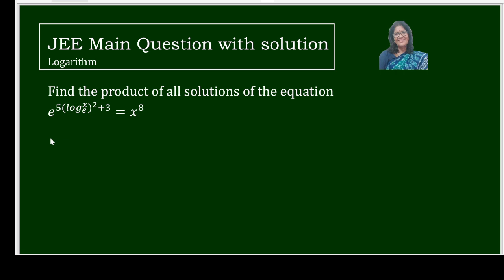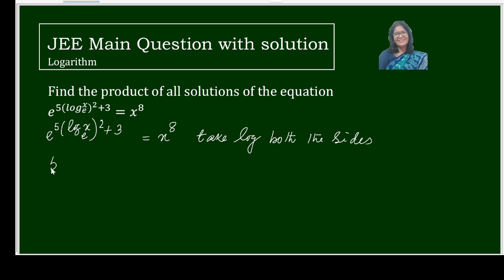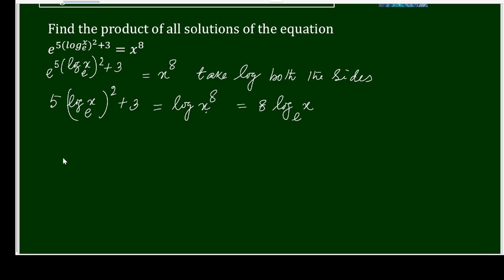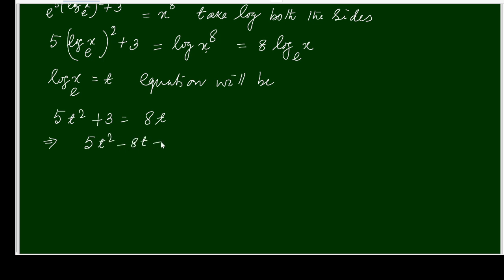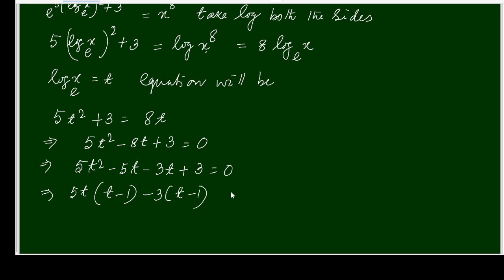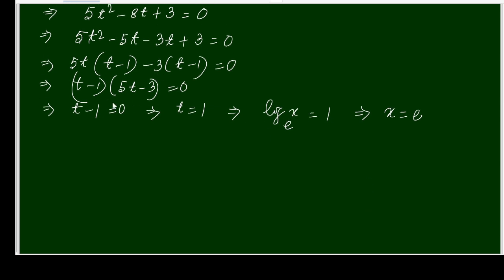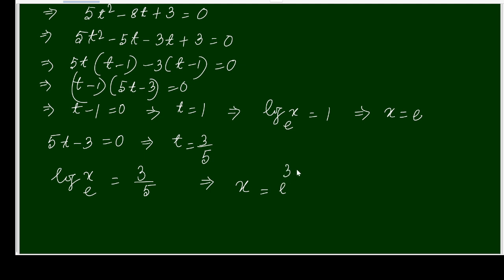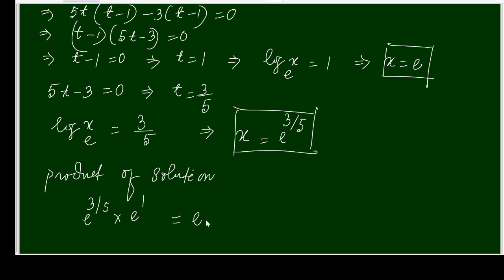How to find the product of all solutions of the equation 𝑒^(5〖(〖𝑙𝑜𝑔〗_𝑒^𝑥)〗^2+3)=𝑥^8JEE Main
Learn
How to find
 the product of all solutions of the equation
𝑒^(5〖(〖𝑙𝑜𝑔〗_𝑒^𝑥)〗^2+3)=𝑥^8

Sum of series  for JEE
Advanced Algebra
Math Competition Preparation
Number Theory